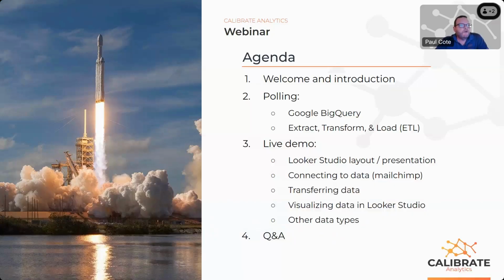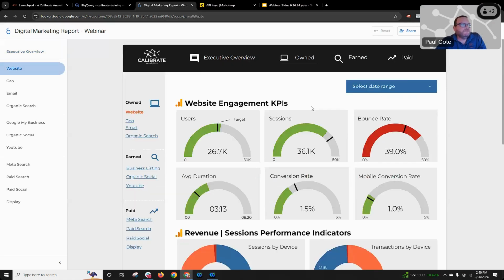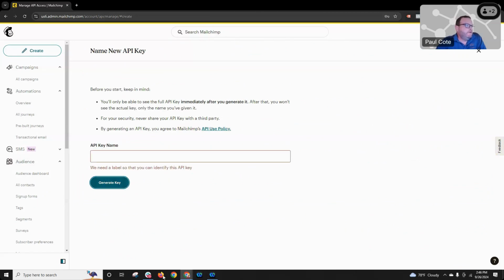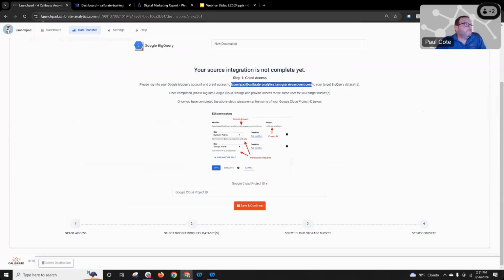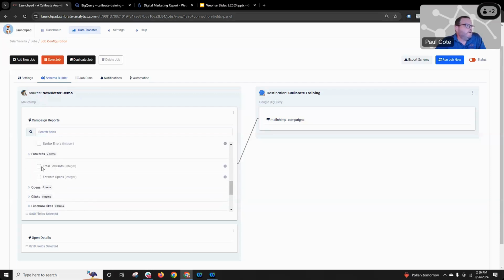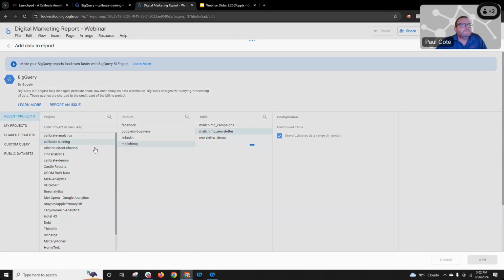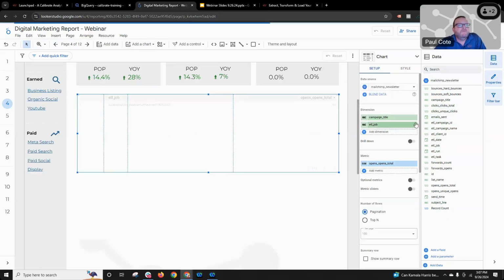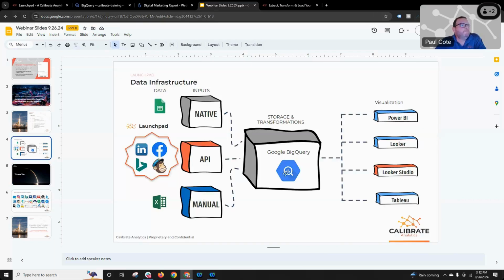Calibrate Analytics Webinar: Adding Non-Google Data Sources to Looker Studio Reports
In this webinar, Paul Cote, co-founder of Calibrate Analytics, demonstrates how to integrate marketing data from Google and non-Google sources (like MailChimp, Facebook, LinkedIn, and Salesforce) into a unified reporting dashboard using Looker Studio, Launchpad ETL, and BigQuery.

𝑯𝒊𝒈𝒉𝒍𝒊𝒈𝒉𝒕𝒔

0:00 Introduction

1:42 Opening polls

2:40 Overview of analytics set up

5:12 Looker Studio template review

10:09 Connecting a data source like MailChimp API to Launchpad ETL

14:04 Connecting a data warehouse like BigQuery to Launchpad ETL

18:37 Configuring jobs, determining schema and date range

22:52 Running jobs

25:08 Configuring data in Looker Studio and updating design

33:00 Determining data history and setting up automated refreshes

Discover step-by-step instructions for automating your reports, eliminating manual exports, and ensuring real-time, data-driven decision-making.

Learn how to easily connect platforms via APIs, manage dynamic date ranges for fresh data, and enhance your dashboard design with visual cues like logos for clarity.

Whether you're an analyst or a marketer, this webinar shows how to streamline your reporting and make your data more actionable. No coding experience is required!

Watch to discover:
• How to extract data from non-Google sources and other platforms using Launchpad ETL.
• Best practices for automating data refreshes and dynamic date ranges.
• Tips for improving dashboard design and reporting clarity in Looker Studio.